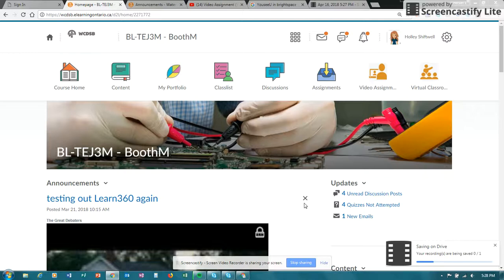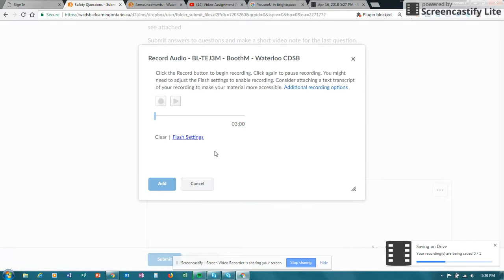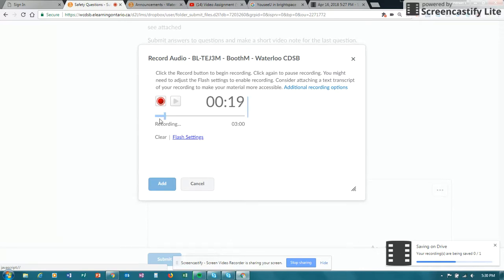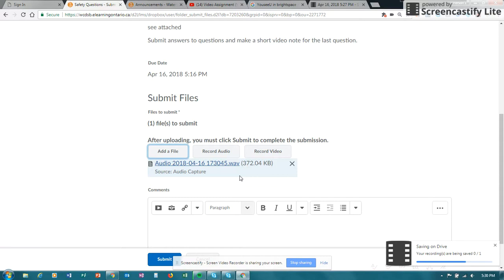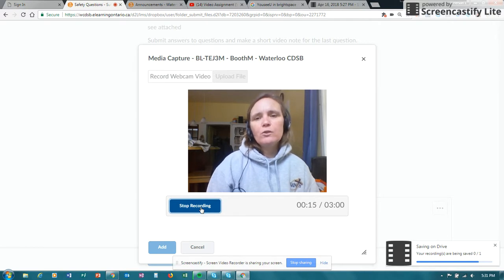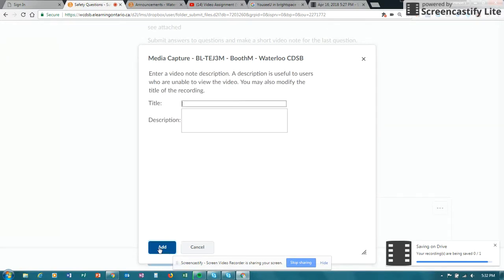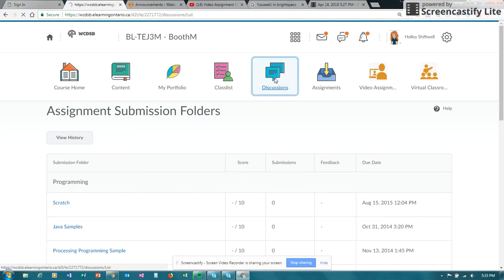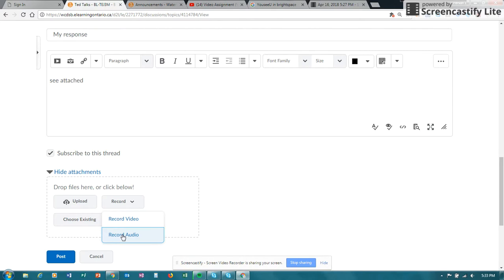Attach video and audio files in D2L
Video shows options for an audio file and/or video file submitted to the assignments and discussion area.
Teachers can also do this in announcements